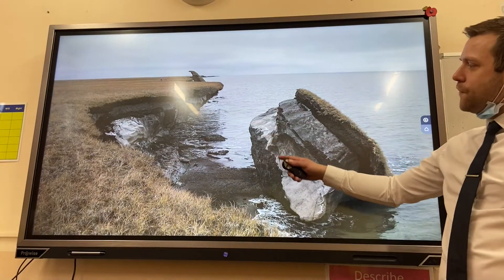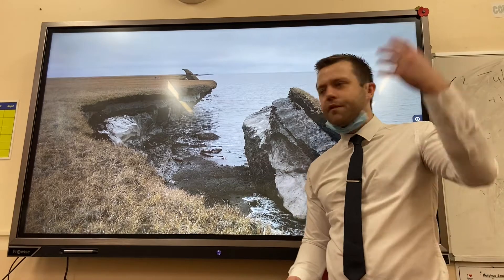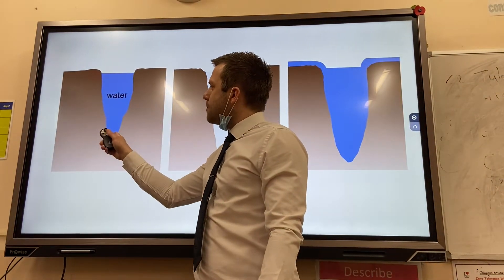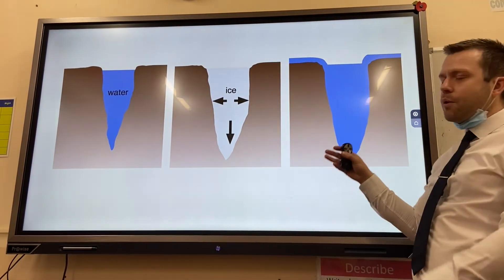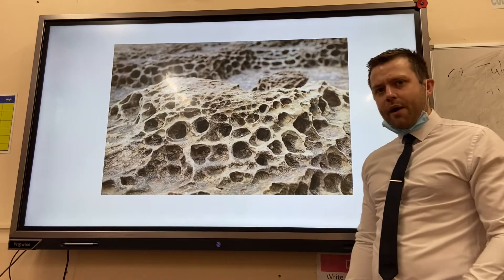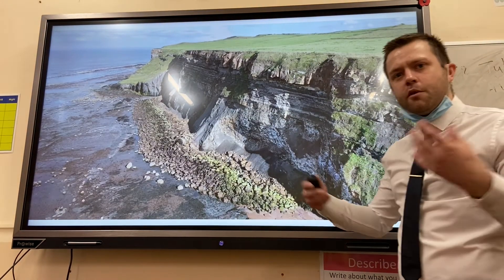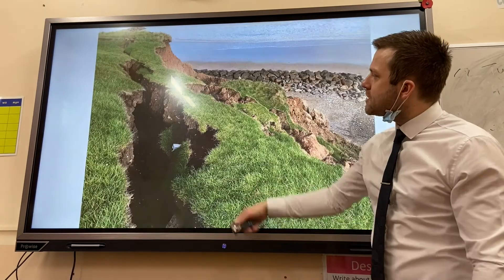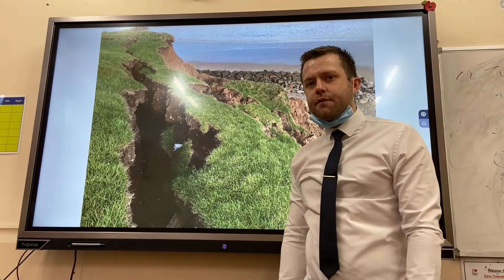Marine Processes - Weathering and Mass Movement - OMG Revision - GCSE Geography 9-1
This video from OMG (One Minute Geography) Revision shows the two key processes of sub aerial processes (weathering) that affect the UK coastline. The examples of weathering are mechanical weathering (freeze-thaw or frost shatter) and chemical weathering. In addition, the video also demonstrates the different types of mass movement such as rockfall, sliding and rotational cliff slumping. You can watch this video or listen to audio to help you learn important information for your GCSE Geography exams, or to simply revise this topic. Drawing the step by step diagrams of mechanical weathering and creating annotated diagrams of the different types of mass movement is a great way to develop your understanding of these sub aerial processes.